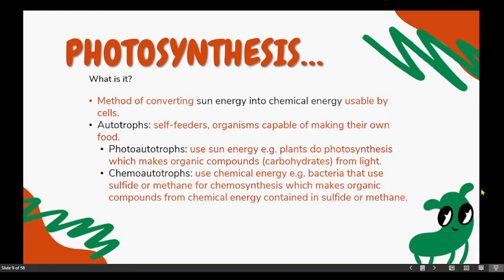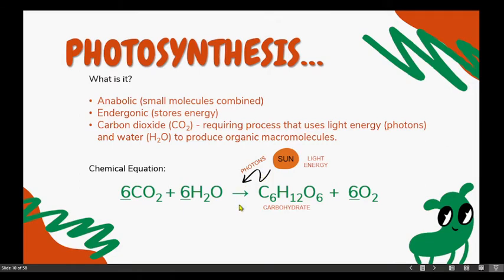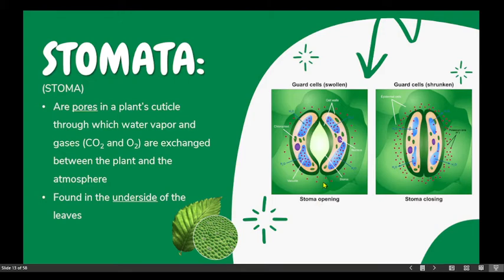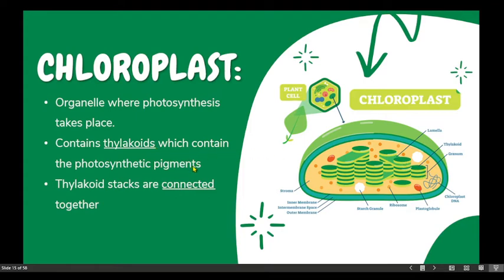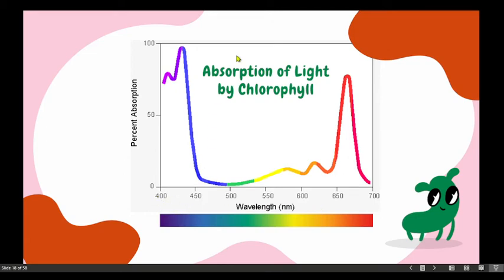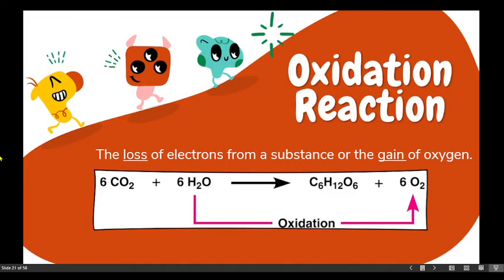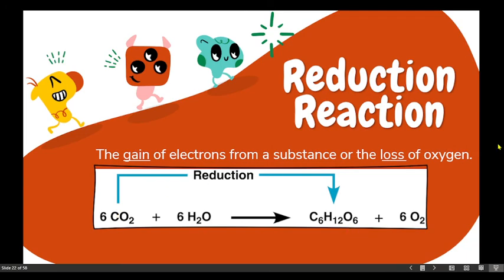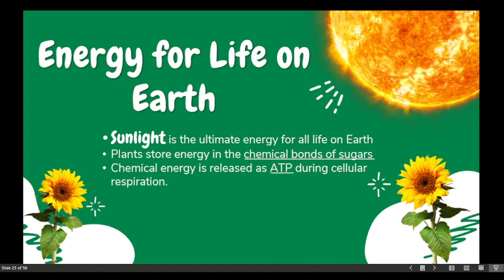8A Introduction to Photosynthesis